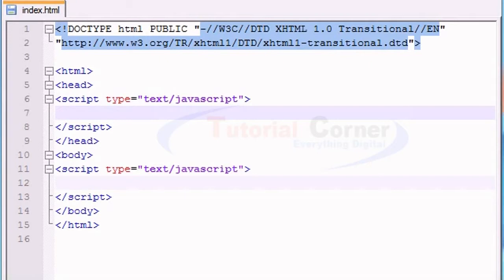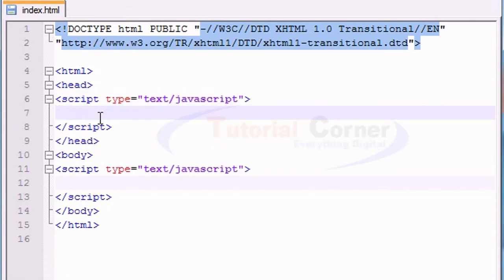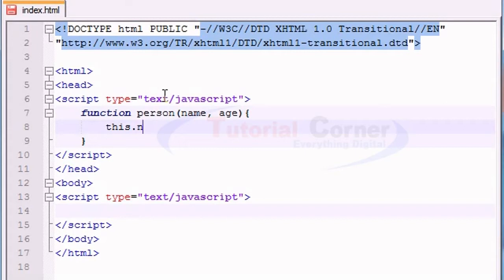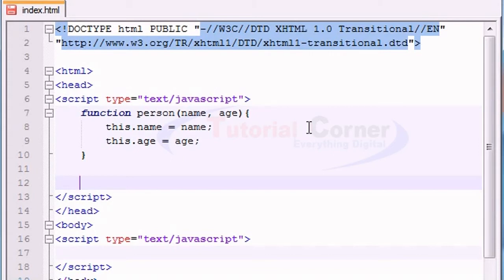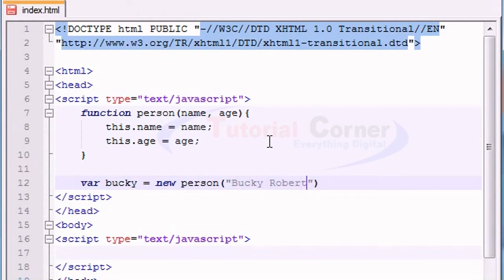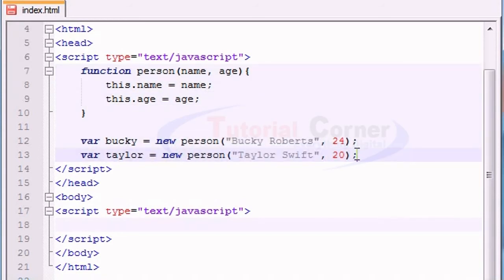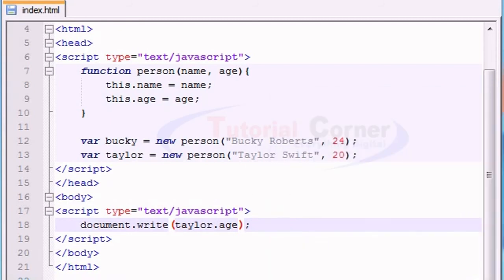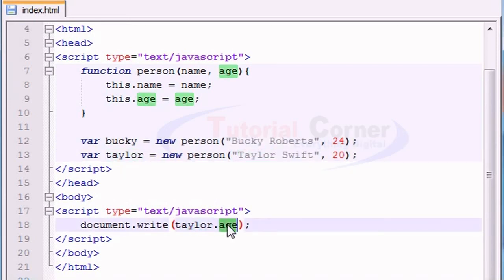JavaScript Video Tutorial – 25/40. Creating Our Own Objects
The video tutorial name is JavaScript Video Tutorial – 25/40. Creating Our Own Objects. The video tutorials is full course serial video tutorials. JavaScript video tutorials.